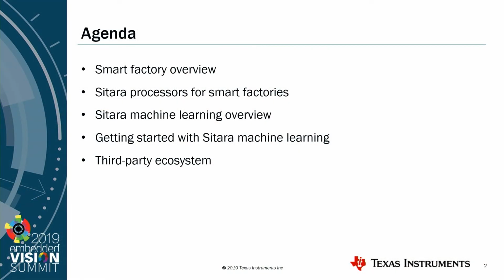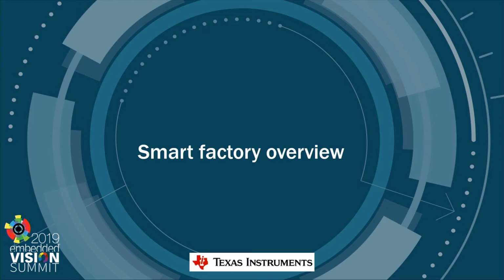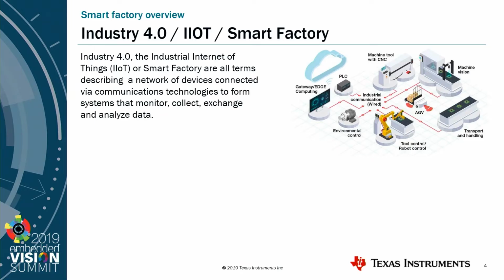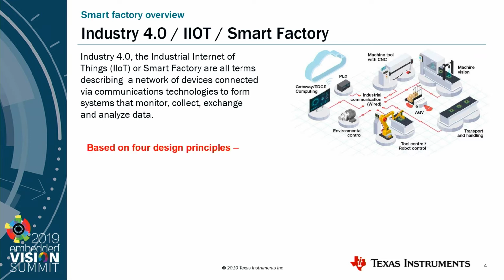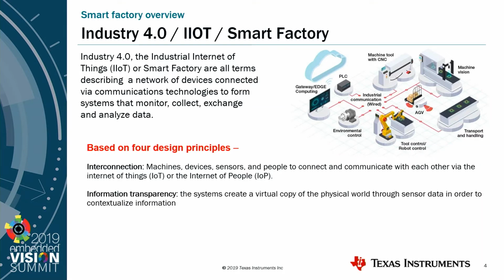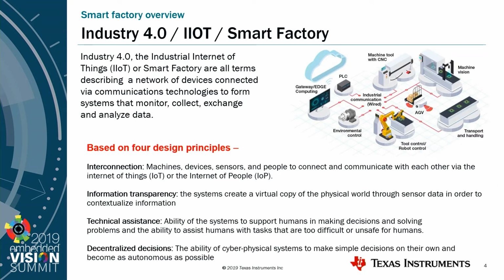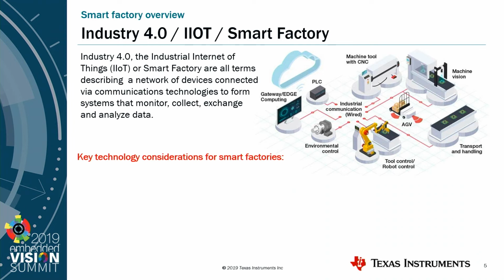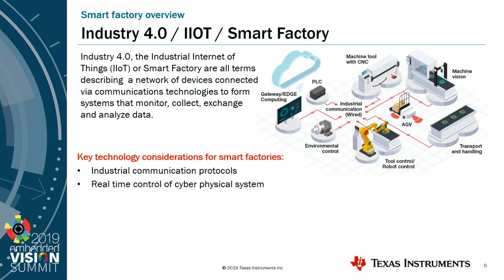TI's Manisha Agrawal Discusses Deep Learning on AM57x Processors for Smart Factories (Preview)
For the full version of this video, along with hundreds of others on various embedded vision topics, please

Manisha Agrawal, Software Applications Engineer at Texas Instruments, presents the "Machine Learning at the Edge in Smart Factories Using TI Sitara Processors" tutorial at the May 2019 Embedded Vision Summit.

Whether it’s called “Industry 4.0,” “industrial internet of things” (IIOT) or “smart factories,” a fundamental shift is underway in manufacturing: factories are becoming smarter. This is enabled by networks of connected devices forming systems that collect, monitor, exchange and analyze data. Machine learning, including deep neural network algorithms such as convolution neural networks (CNNs), are enabling smart robots and machines to autonomously complete tasks with precision, accuracy and speed.

The Texas Instruments (TI) Sitara line of processors is helping to enable vision-based deep learning inference at the edge in factory automation products. TI’s AM57x class processors with specialized neural network accelerators and integrated industrial peripherals provide the processing and connectivity needed to enable smart factory vision applications to reduce production costs, improve quality and create safer work environments. This presentation covers TI’s deep learning solution on AM57x processors for smart factories.